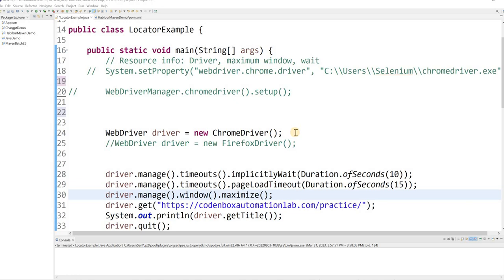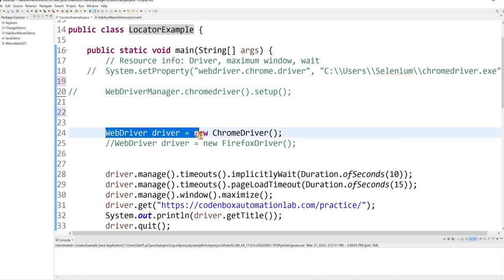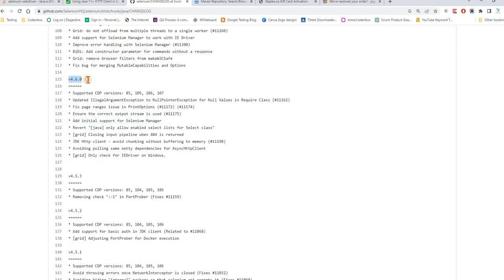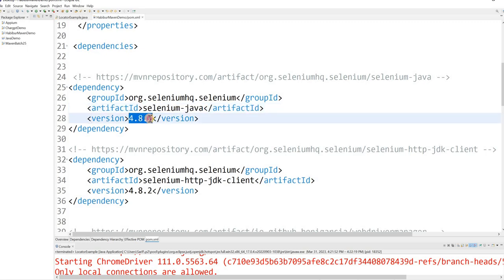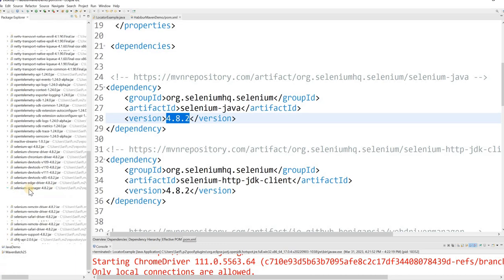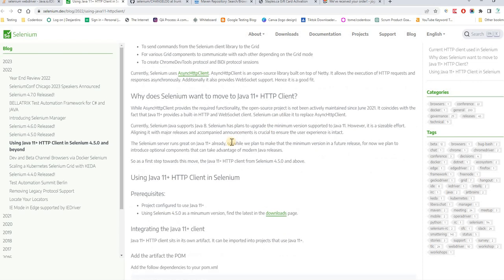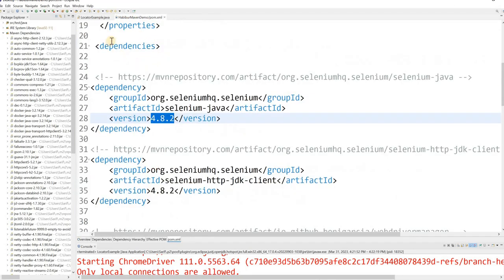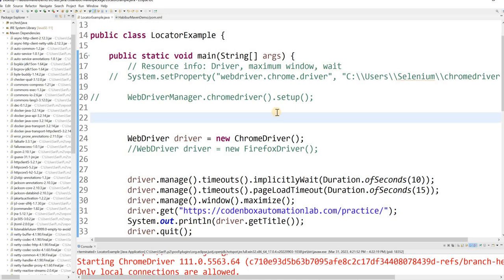Selenium Manager: Launch Browser without any Driver || No System property || No WebDriverManager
+ New Selenium Manager feature in Selenium
+Launch Browser Without Executable Driver
+ No need to use any driver in Selenium
+No System property in Selenium anymore
+No more WebDriverManager in Selenium
+Selenium Manager 4.6.0

From Selenium 4.6.0 or above any version of Selenium released an exciting feature called 'Selenium Manager'.  The biggest benefit of Selenium Manager as we don’t need to manage any executable driver file. This feature is similar to the existing bonigarcia webdrivermanager.
And it's available for Selenium Java, Python, C#, Ruby, JavaScript etc.

-So we don’t need to use any System.setProperty(…….) or WebDriverManager.

-We can directly use the selenium manager command to invoke the browser.